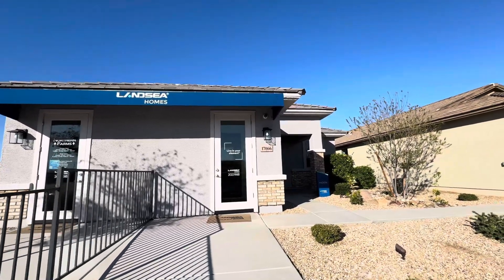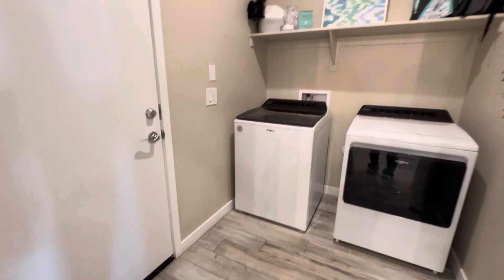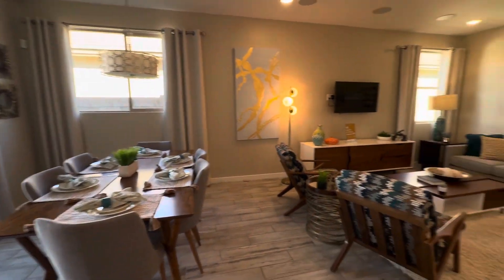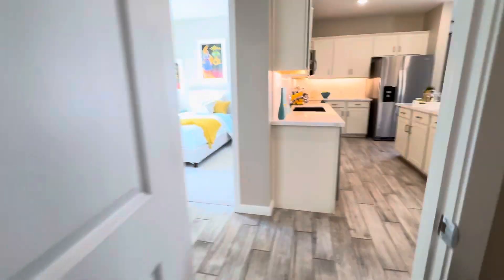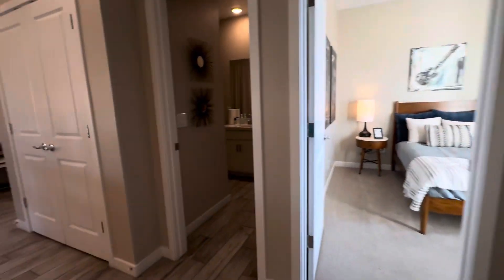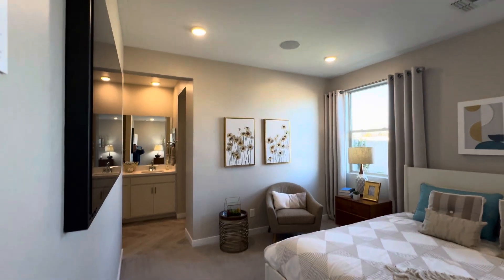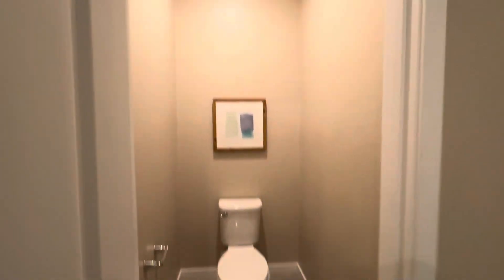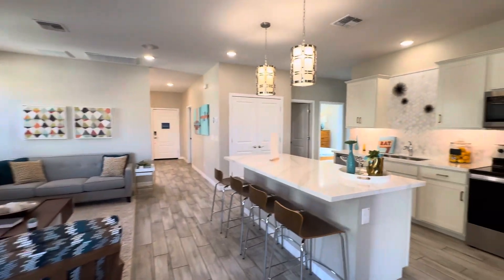Madera floor plan Landsea